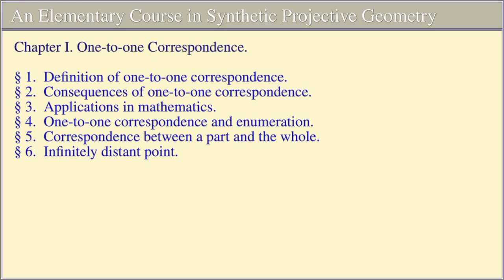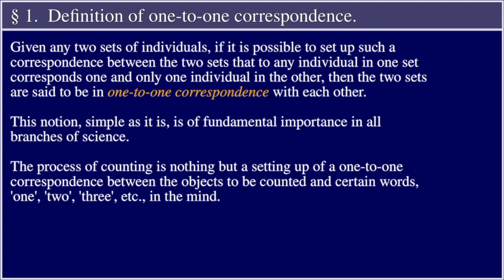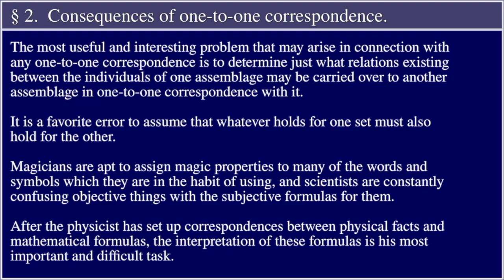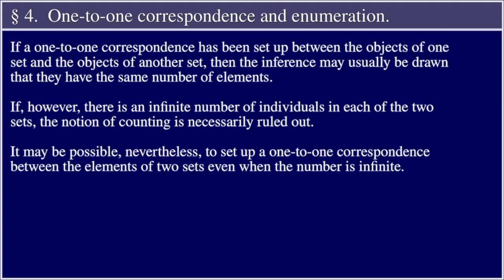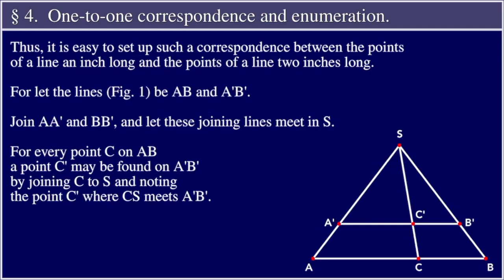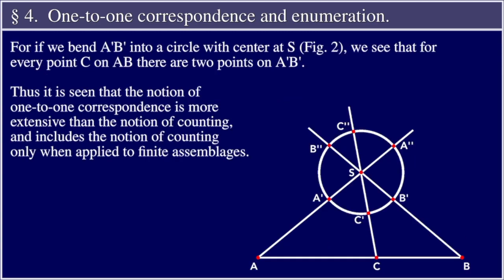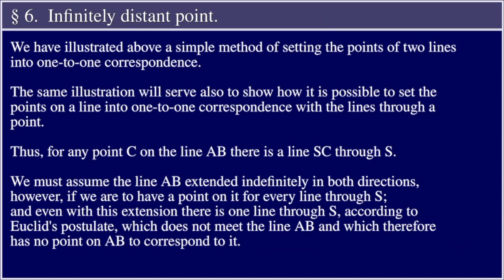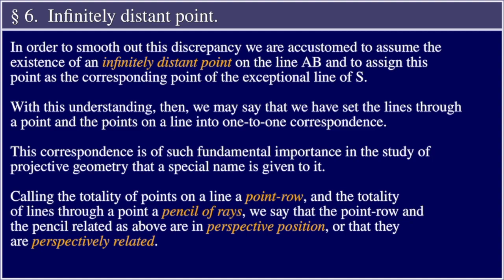Synthetic Projective Geometry, Lehmer - 1.a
An Elementary Course in Synthetic Projective Geometry
by Derrick Norman Lehmer.

Chapter I. One-to-one Correspondence.
§ 1.  Definition of one-to-one correspondence.
§ 2.  Consequences of one-to-one correspondence.
§ 3.  Applications in mathematics.
§ 4.  One-to-one correspondence and enumeration.
§ 5.  Correspondence between a part and the whole.
§ 6.  Infinitely distant point.